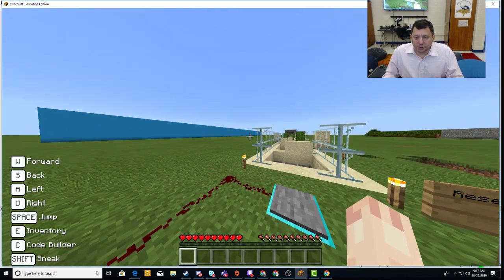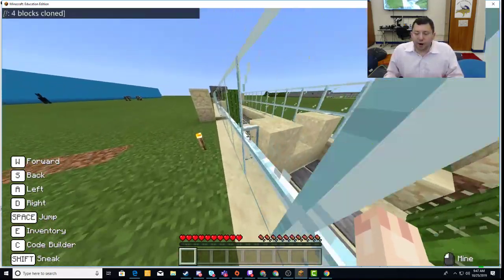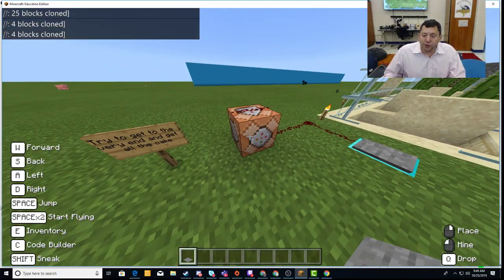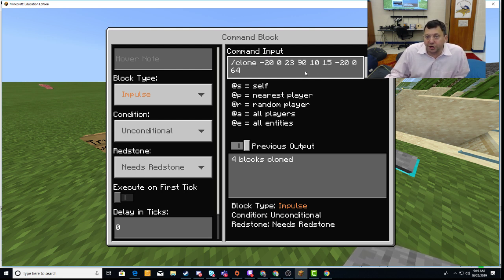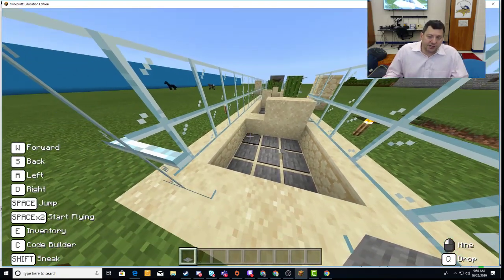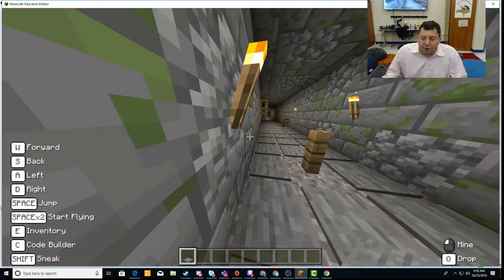FULLY AUTOMATED Minecraft Speedrun minigame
This minigame was created by a few 8th grade students. The game involves the floor falling beneath the player as they advance through the game and the game is fully automated with command blocks and the clone command so that it resets everytime a player wants to play again.